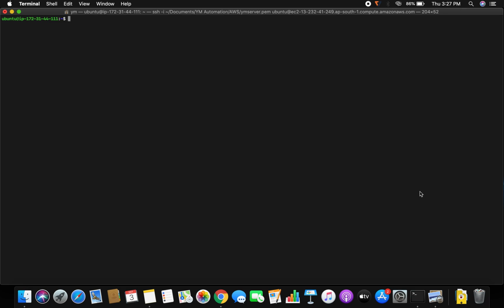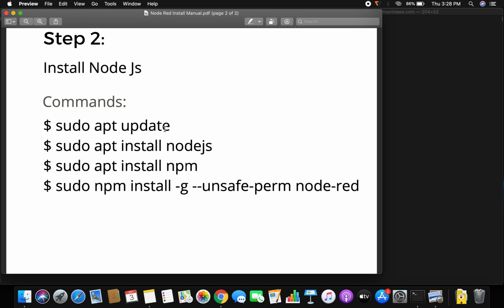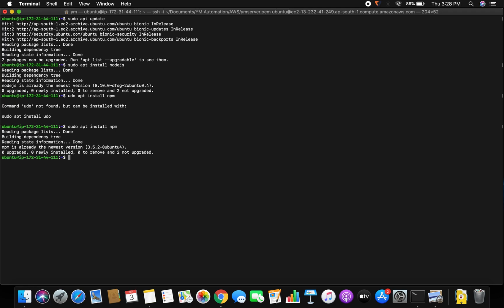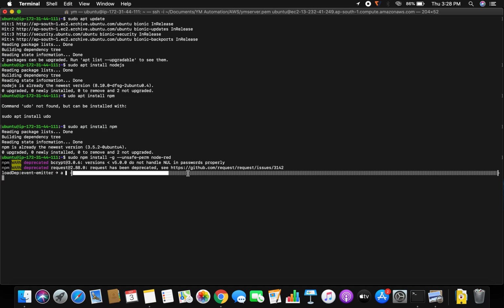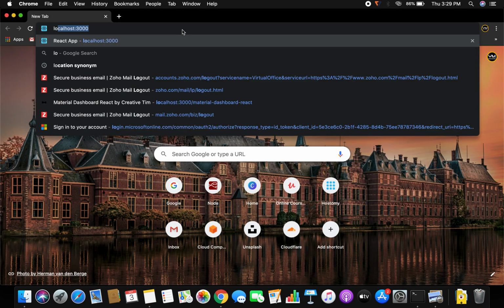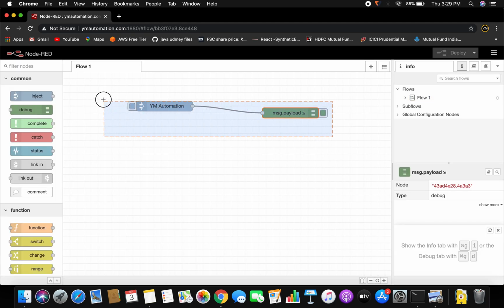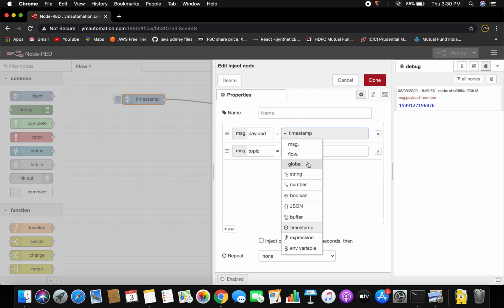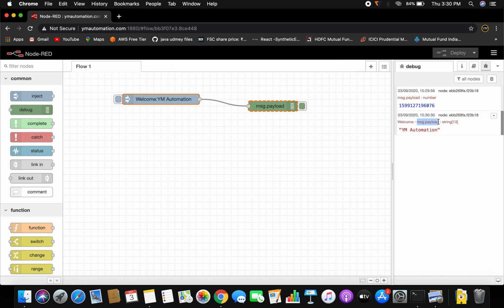1. Node Red Installation on Ubuntu | YM Automation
Node Red installation on Ubuntu